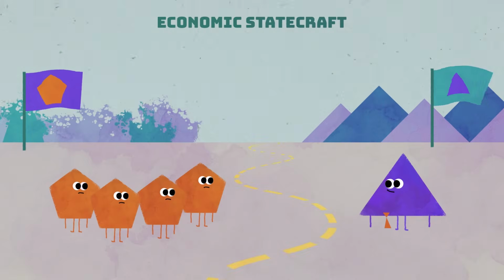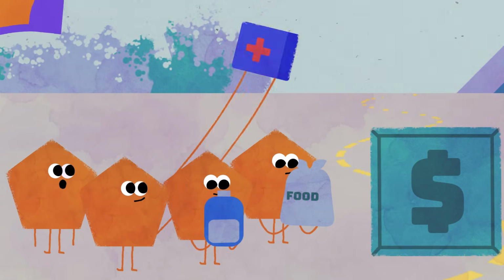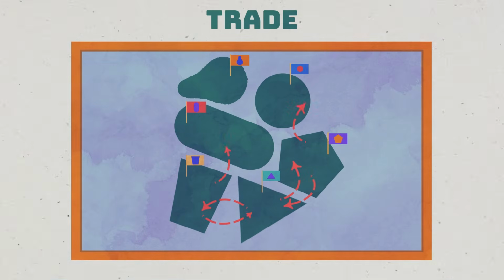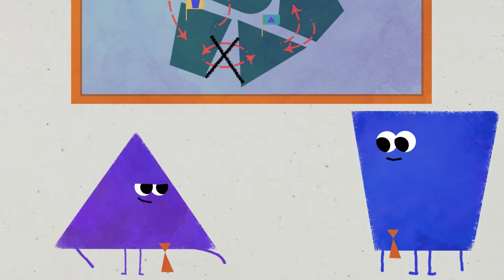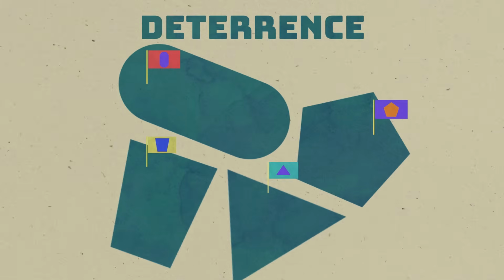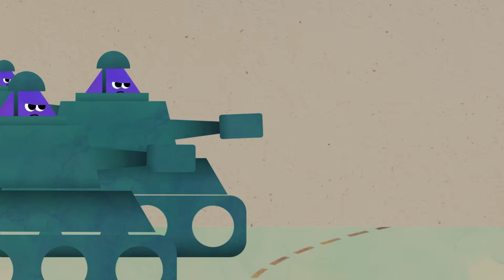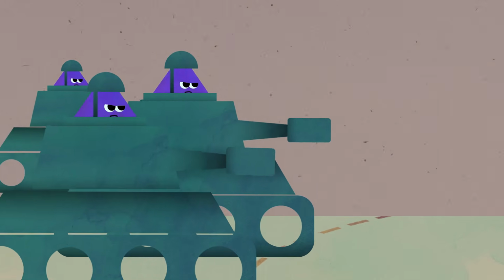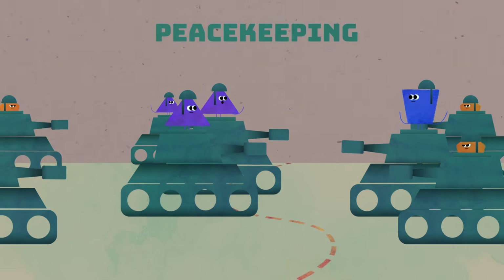What Foreign Policy Tools Can Leaders Use?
The goal of foreign policy is to influence other countries in order to protect and advance one’s own national interests. To achieve that goal, foreign policymakers have many tools at their disposal, which generally fall into three broad categories: political, economic, and military. Each tool has its advantages and disadvantages. The trick to foreign policymaking is figuring out how to manage those tradeoffs by selecting the best combination of tools for any given situation. In this video, we break down these tools and how foreign policymakers use them to further national interests.

Foreign policy lessons can help learners better navigate the major issues of today and the challenges of the future. To learn more, explore all foreign policy learning resources

CFR Education is an initiative within the Council on Foreign Relations that aims to make complex foreign policy and international issues accessible for high school and college students through its teaching and learning resources.